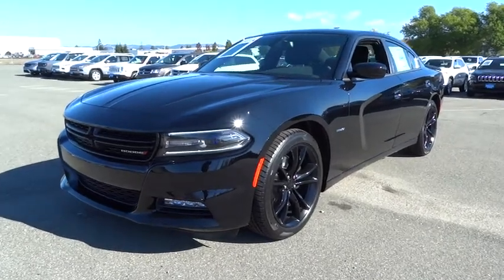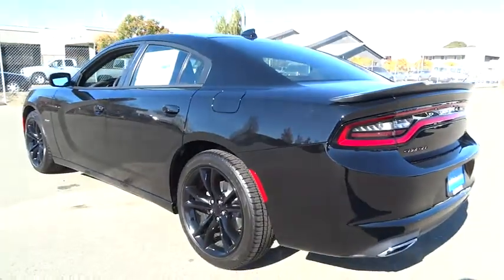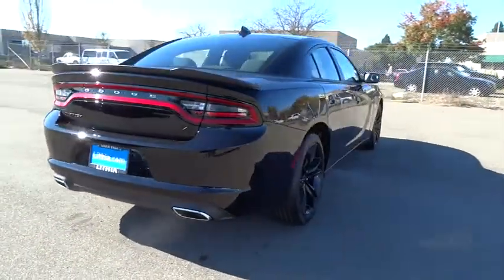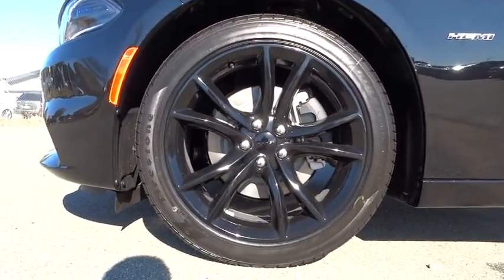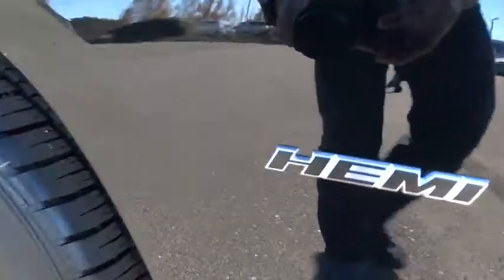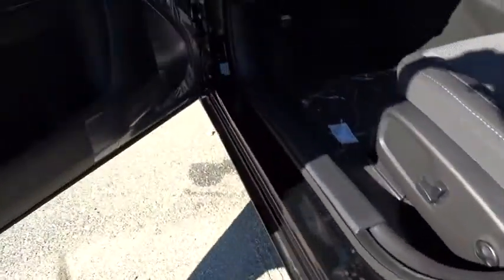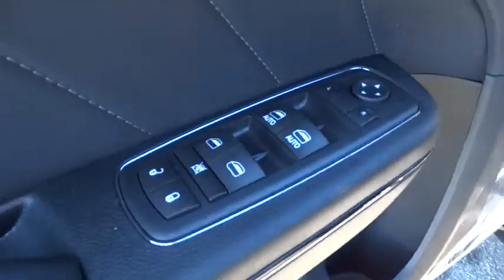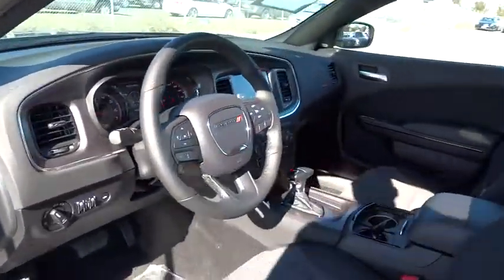2016 DODGE CHARGER Santa Rosa, Petaluma, Marin, San Francisco, North Bay, CA GH115657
2016 DODGE CHARGER

2727 Dowd Dr.

Heated Seats, Remote Engine Start, Dual Zone A/C, Onboard Communications System, ENGINE: 5.7L V8 HEMI MDS VVT, TRANSMISSION: 8-SPEED AUTOMATIC (8HP7... BLACKTOP PACKAGE, Satellite Radio. Pitch Black exterior, R/T trim. AND MORE!br /br /KEY FEATURES INCLUDEbr /Heated Driver Seat, Premium Sound System, Satellite Radio, iPod/MP3 Input, Onboard Communications System, Remote Engine Start, Dual Zone A/C, Heated Seats. MP3 Player, Remote Trunk Release, Keyless Entry, Steering Wheel Controls, Child Safety Locks. br /br /OPTION PACKAGESbr /BLACKTOP PACKAGE Wheels: 20 x 8.0 Gloss Black Painted Aluminum, Blacktop R/T Badge, Black-Edged Premium Floormats, Dark Brushed II Interior Accents, Dodge Grille Badge, Gloss Black I/P Cluster Trim Rings, Satin Black Charger Decklid Badge, Performance Steering Wheel, Black 1-Piece Performance Spoiler, QUICK ORDER PACKAGE 29N R/T Engine: 5.7L V8 HEMI MDS VVT, Transmission: 8-Speed Automatic (8HP70), R/T Badge, ENGINE: 5.7L V8 HEMI MDS VVT (STD), TRANSMISSION: 8-SPEED AUTOMATIC (8HP70) (STD). br /br /WHO WE AREbr /The new and pre-owned inventories at Lithia Chrysler Jeep Dodge of Santa Rosa are always stocked with a wide variety of Chrysler, Dodge and Jeep vehicles. The qualified sales representatives and expert auto technicians provide you with a straight forward, no hassle shopping and service experience every time. Come and meet us today at 2727 Dowd Drive; you can see everything our Santa Rosa, CA dealer has to offer! br /br /Plus government fees and taxes, any finance charges, $80 dealer document processing charge, any electronic filing charge and any emission testing charge. (Eff 7/1/12). Price contains all applicable dealer incentives and non-limited factory rebates. You mabr / Our multi-point inspection does not guarantee a recall free vehicle.